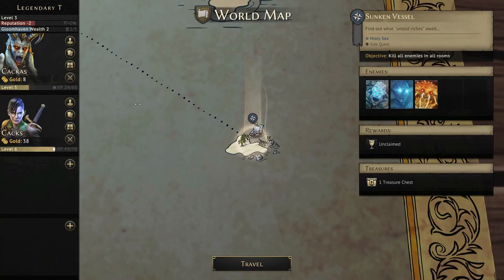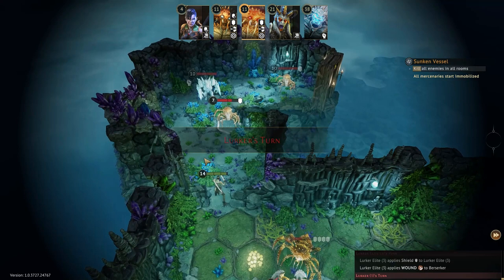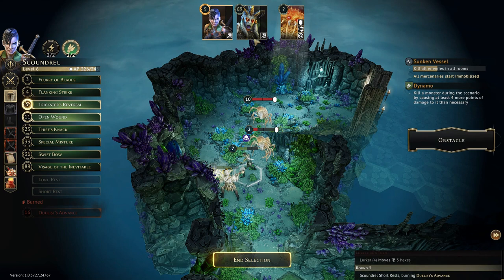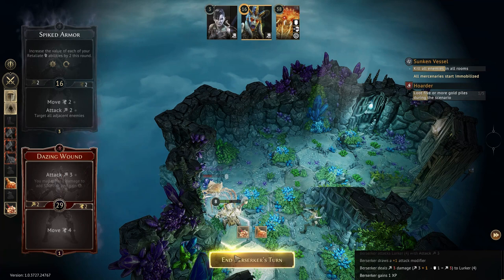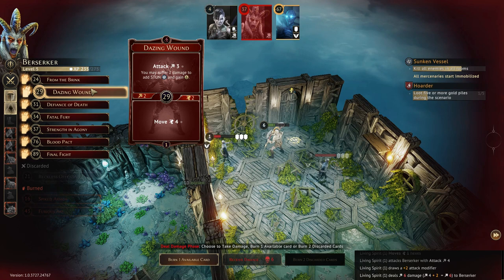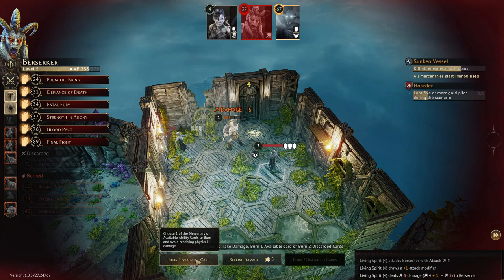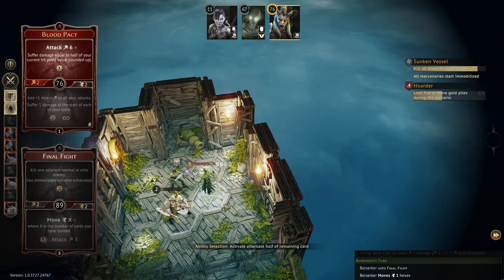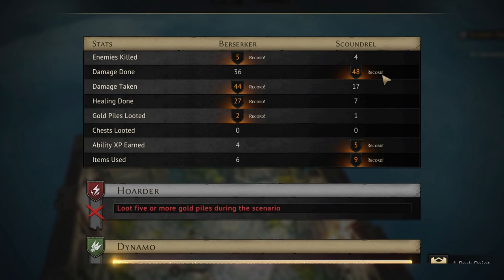GLOOMHAVEN Digital Glitches, Strategy and Review / How to Beat the Sunken Vessel Sidequest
How buggy is Gloomhaven Digital?  Today I’m talking with our resident Gloomhaven player, Cax.   We’re exploring how many glitches he’s run into, how polished the game is, and he’ll also offer practical strategies to beat the Sunken Vessel side quest. We'll be taking your through strategy tips that will help you beat this quest against the Hard AI, and we also chat about why this game still feels fresh.

=Chapters=
0:00 Sunken Vessel Sidequest
0:32 Narrative
2:14 Campaign Context
5:52 Strategy Discussion
14:13 Glitches and Polish
17:53 Freshness
21:45 Card Selection
24:15 Paths to Victory
30:54 The Boss

Gloomhaven is a game of Euro-inspired tactical combat in a persistent world of shifting motives. Players will take on the role of a wandering adventurer with their own special set of skills and their own reasons for traveling to this dark corner of the world. Players must work together out of necessity to clear out menacing dungeons and forgotten ruins. In the process, they will enhance their abilities with experience and loot, discover new locations to explore and plunder, and expand an ever-branching story fueled by the decisions they make.

This is a game with a persistent and changing world that is ideally played over many game sessions. After a scenario, players will make decisions on what to do, which will determine how the story continues, kind of like a “Choose Your Own Adventure” book. Playing through a scenario is a cooperative affair where players will fight against automated monsters using an innovative card system to determine the order of play and what a player does on their turn.

Each turn, a player chooses two cards to play out of their hand. The number on the top card determines their initiative for the round. Each card also has a top and bottom power, and when it is a player’s turn in the initiative order, they determine whether to use the top power of one card and the bottom power of the other, or vice-versa. Players must be careful, though, because over time they will permanently lose cards from their hands. If they take too long to clear a dungeon, they may end up exhausted and be forced to retreat.